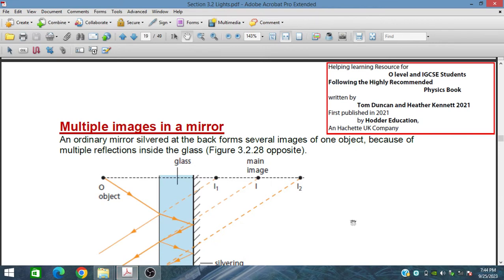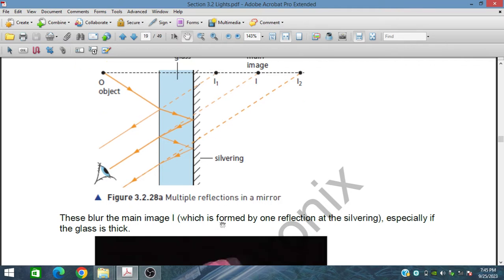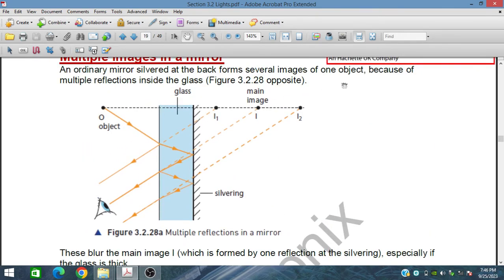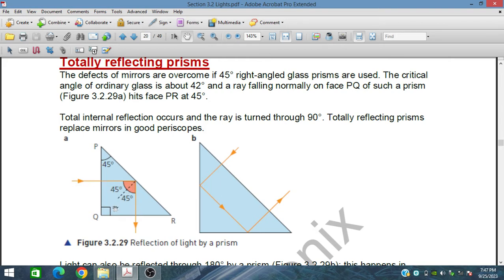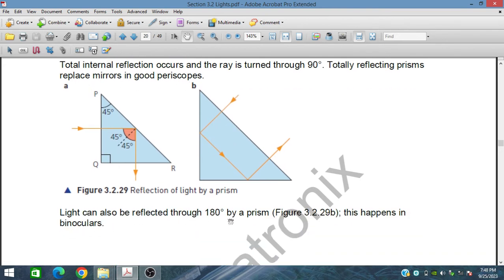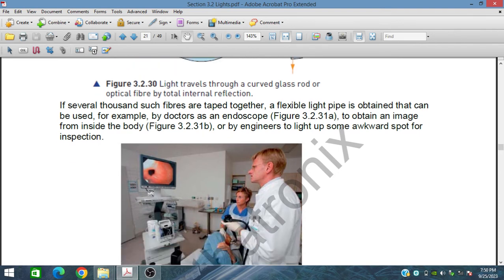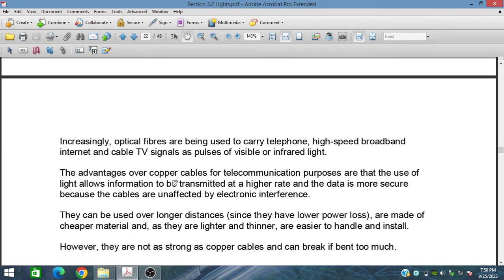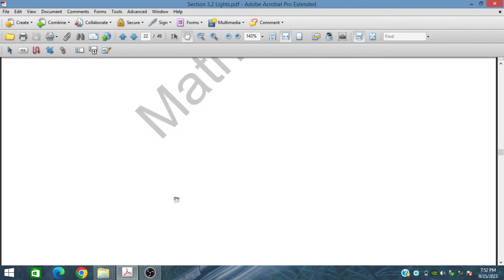Multiple images remedy - TIR Prism & Applications, Sec 3.2 F, IGCSE & O level, Physics 5054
In this video Total internal reflecting prism and other application of total internal reflection has been discussed.